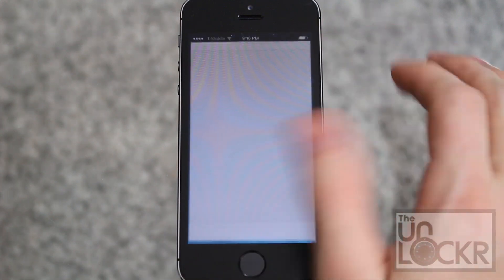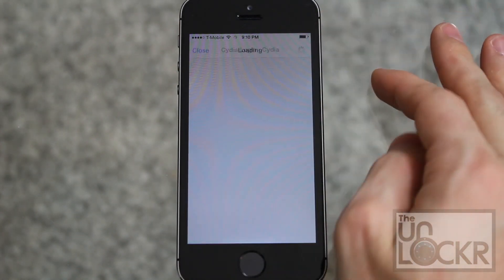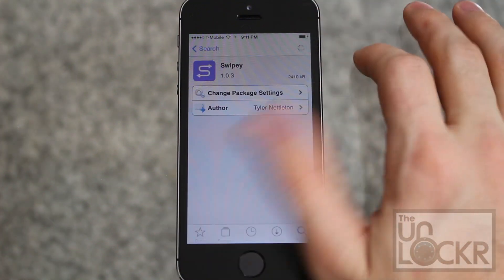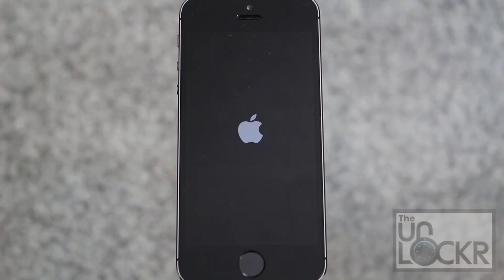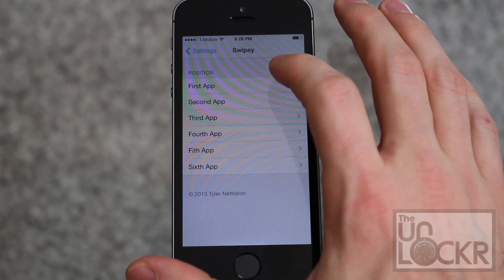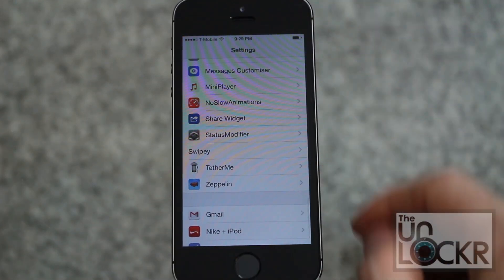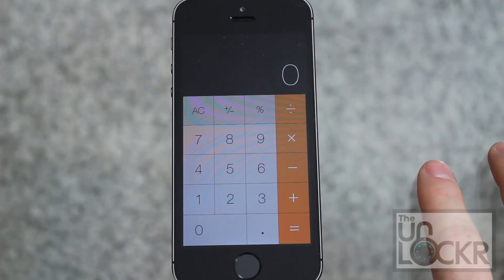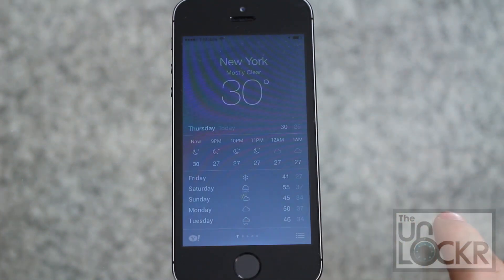How to Add Shortcuts to the iOS 7 Lock Screen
About this Video:
Swipe is a jailbreak tweak that allows you to make some more use of your lock screen in iOS 7 by adding shortcuts to the right of the unlock screen to your favorite apps. Simply install the tweak from Cydia and open it to set up 5 of your favorite apps that you want available on the lock screen. Here's how.